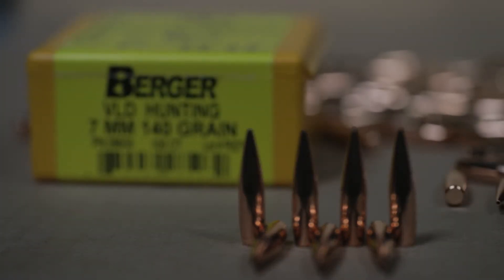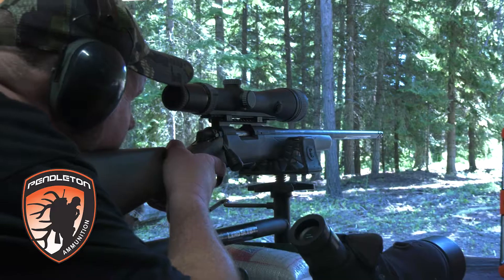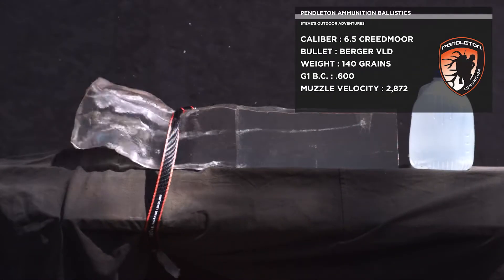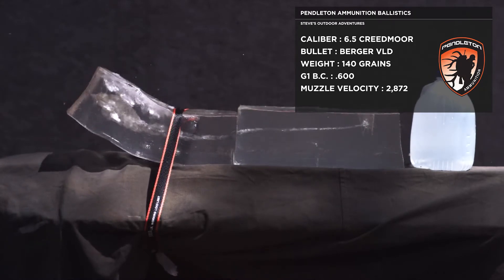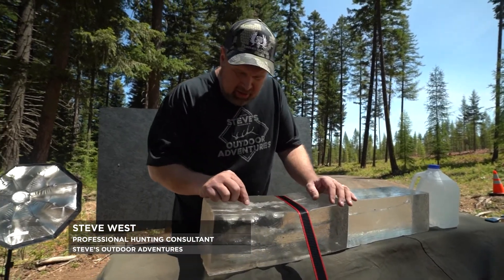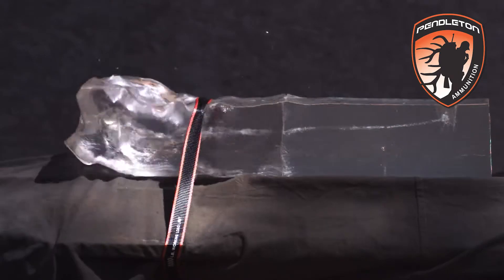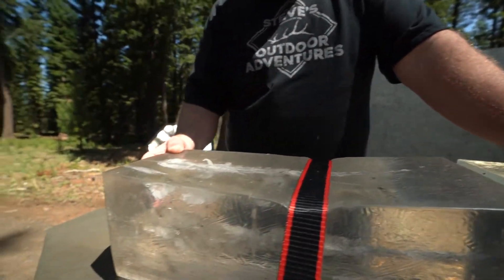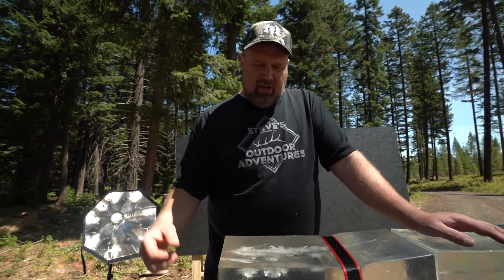Berger VLD Hunting 140 Grain Bullet - Gel Block Bullet Performance Video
Gel block test 6.5 Creedmoor 140 gr Berger VLD Hunting Bullet